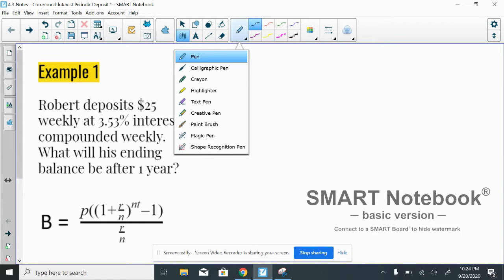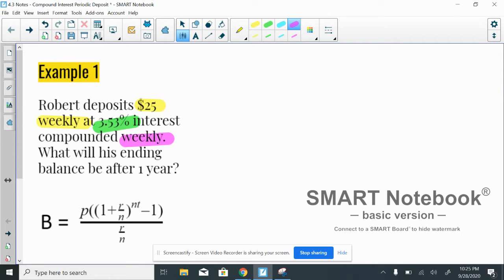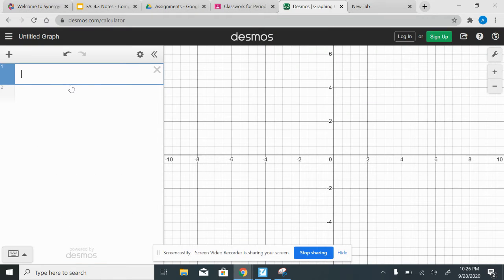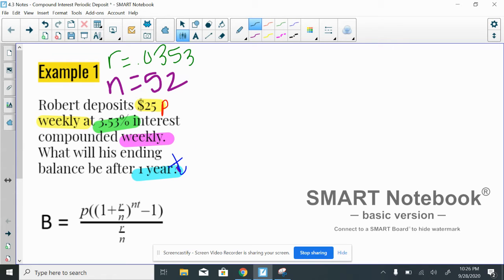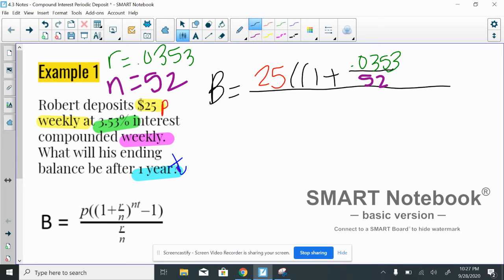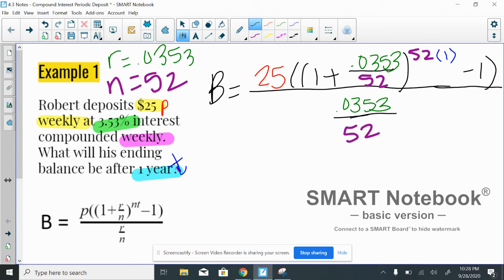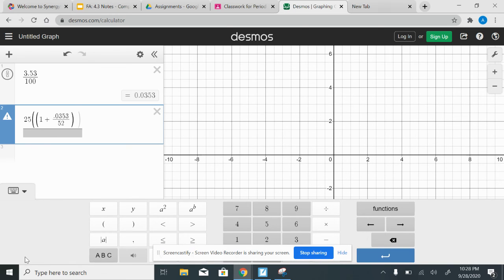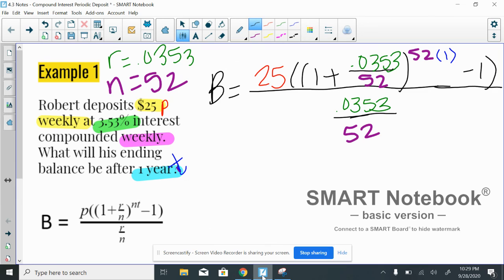FA: 4.3 Notes Ex 1